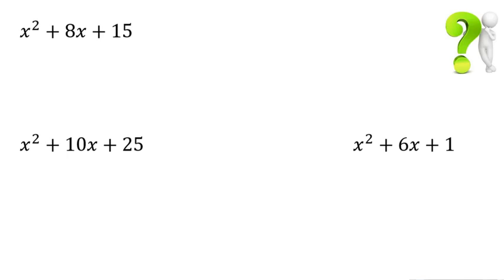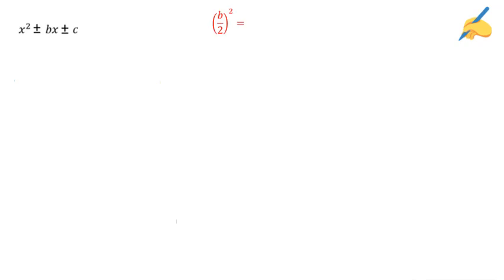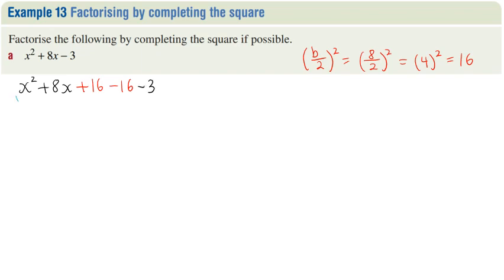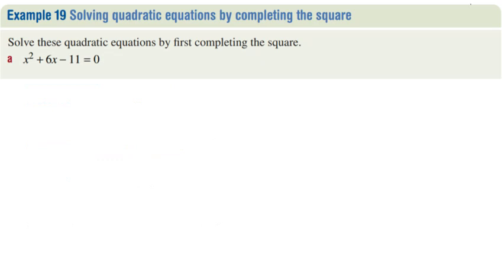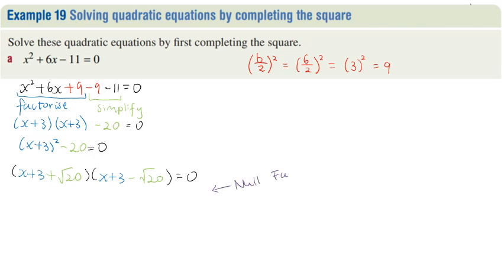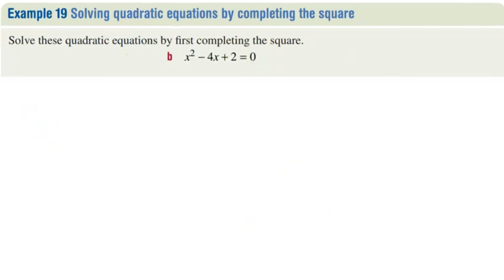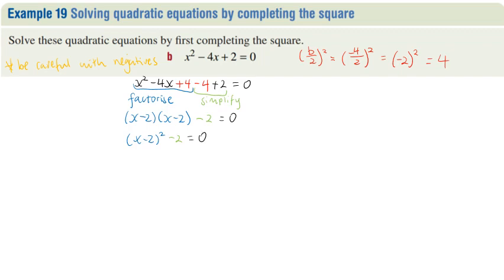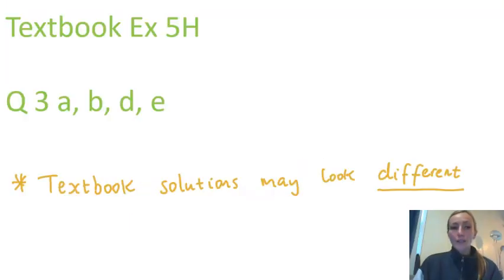Solving by completing the square